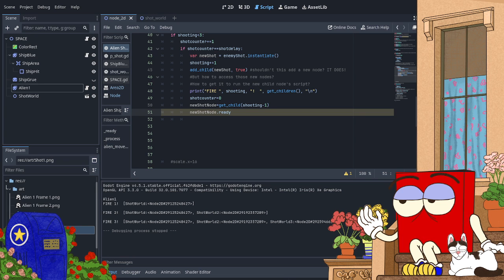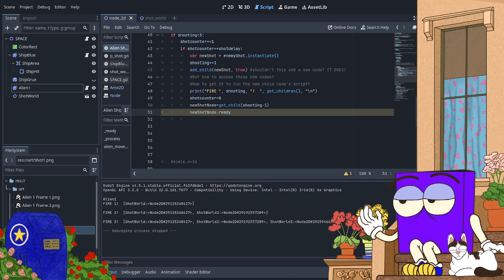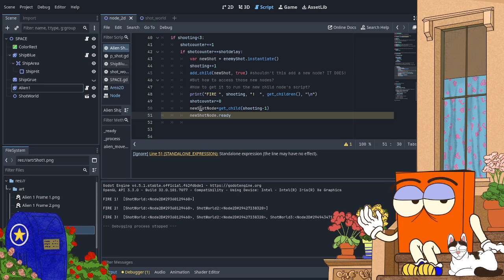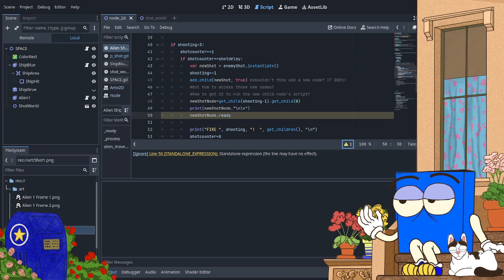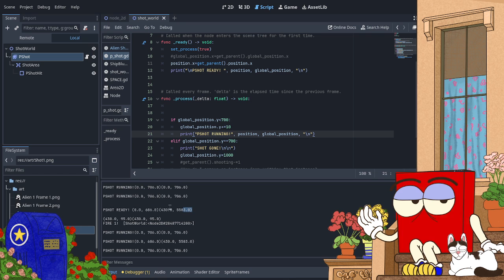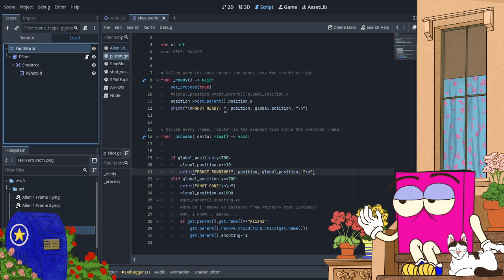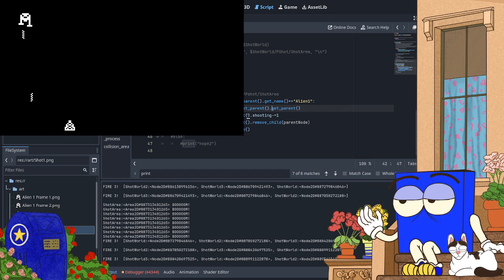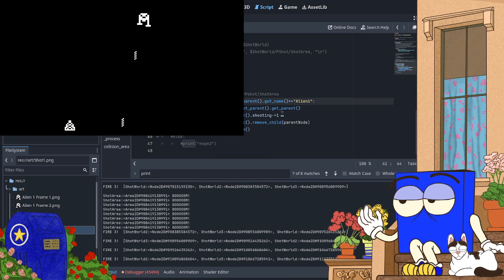Vacation Brain: Still Active - Program With Me!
Originally broadcast on January 16, 2026.